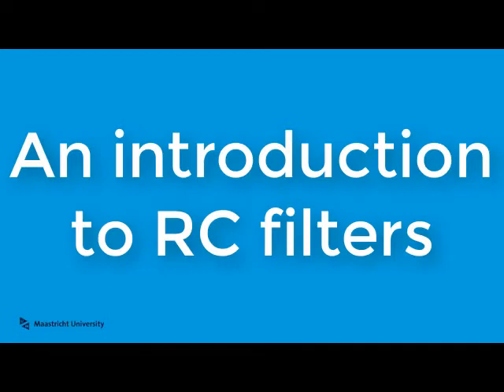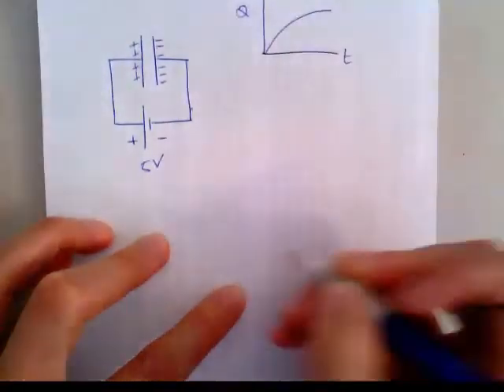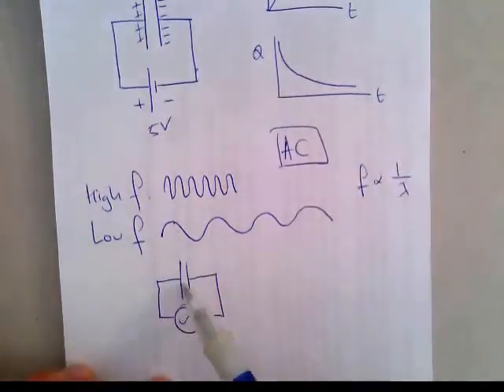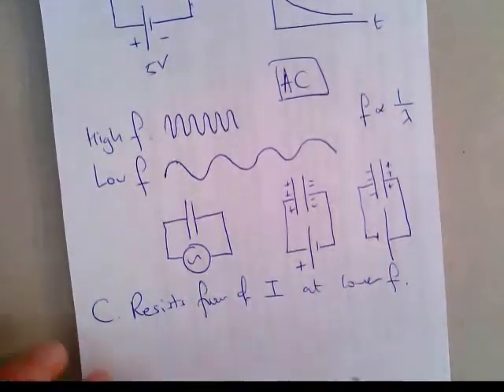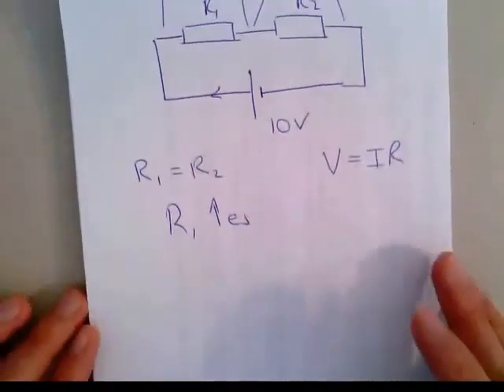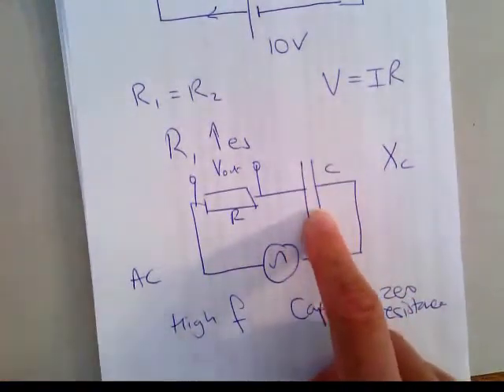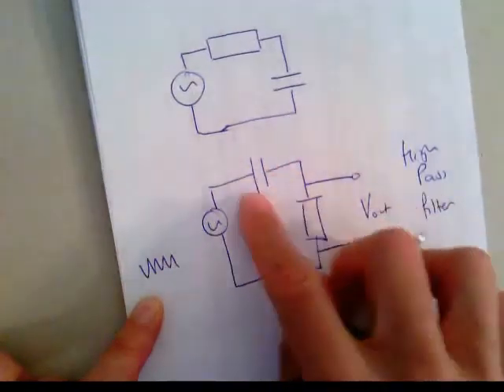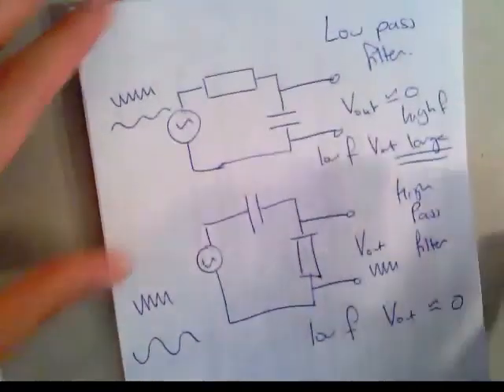Electronics Tutorial: RC filters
In this video, I describe how RC filters work.

I've rescued this video from the Maastricht Science Programme channel that is now inactive.